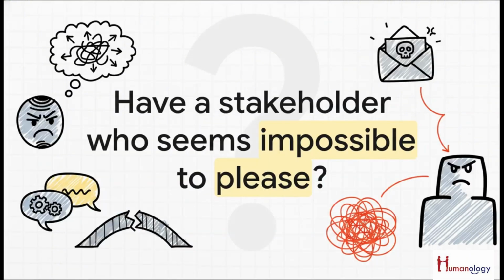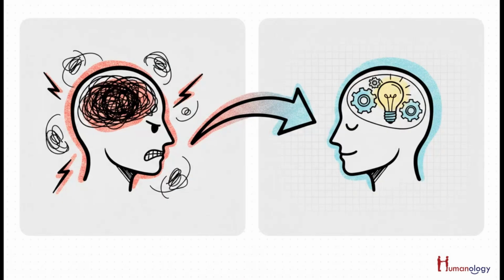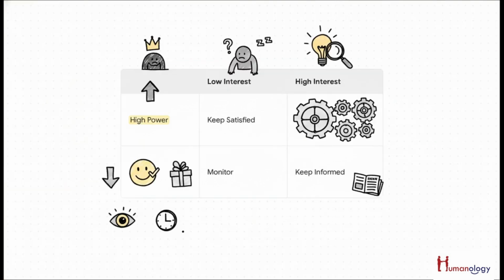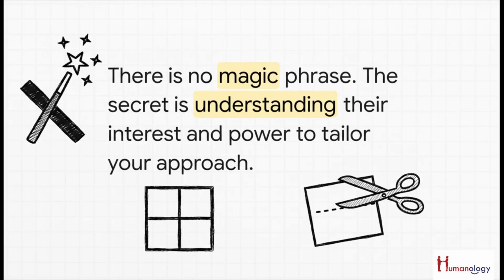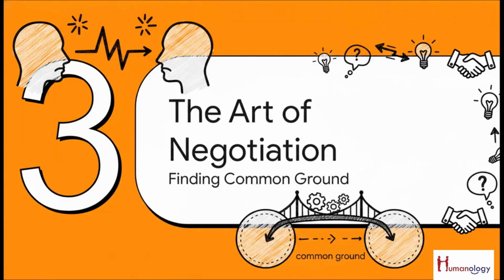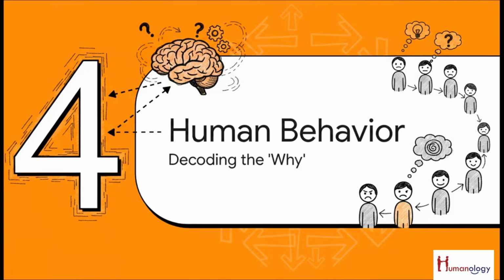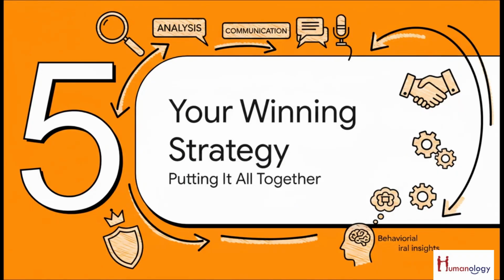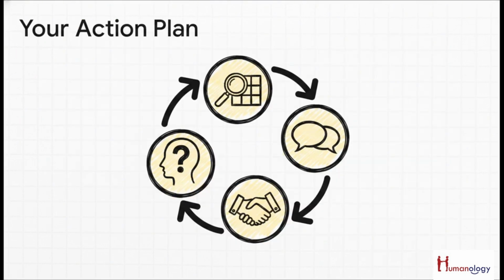How to deal with difficult Stakeholders